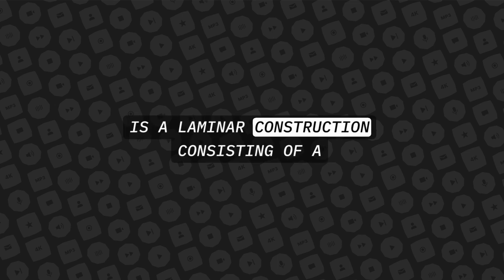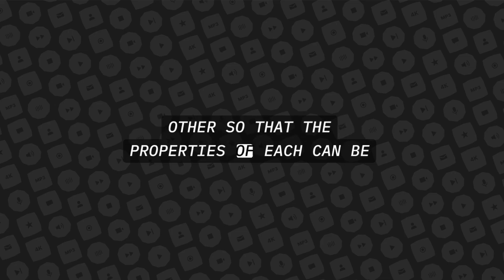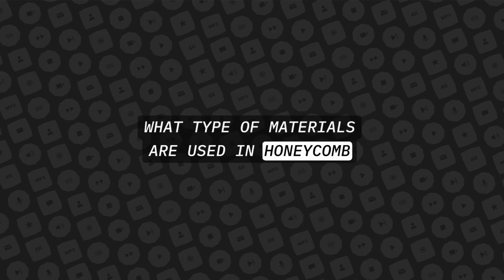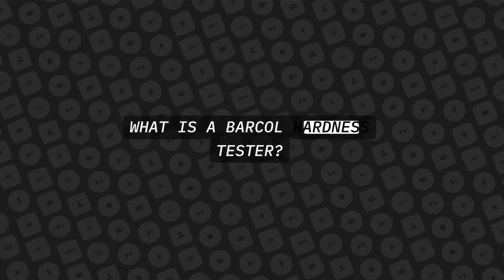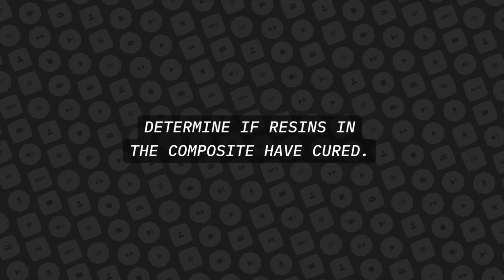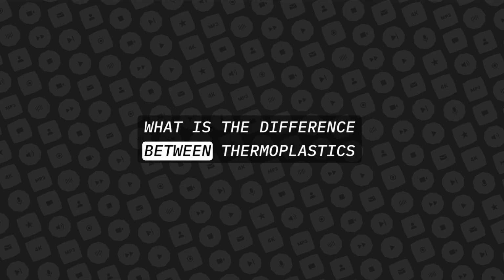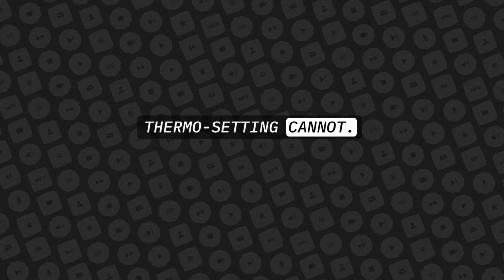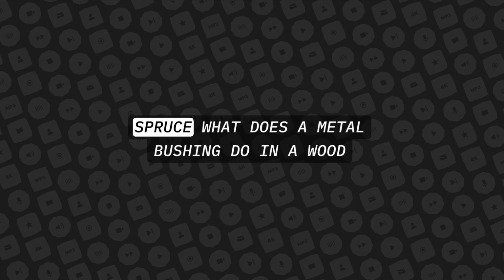Non-Metallic Structures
This episode will cover the Non-Metallic Structures section of the FAA A&P Airframe oral exam.